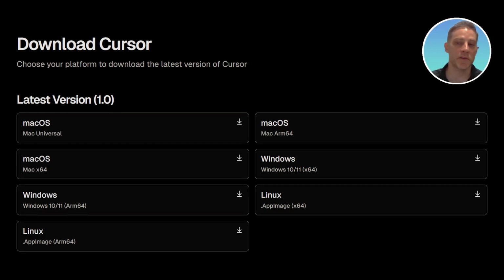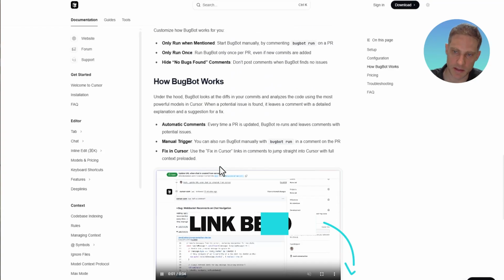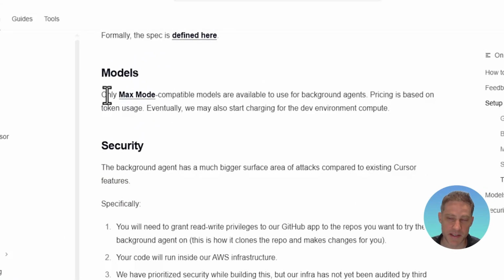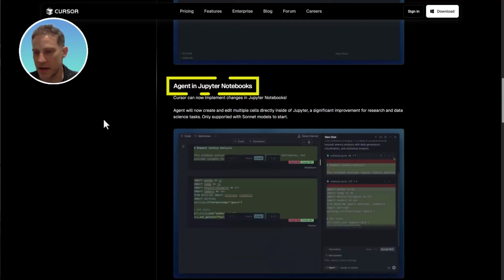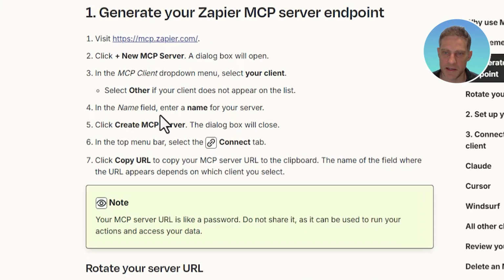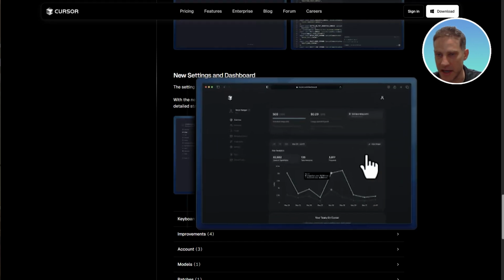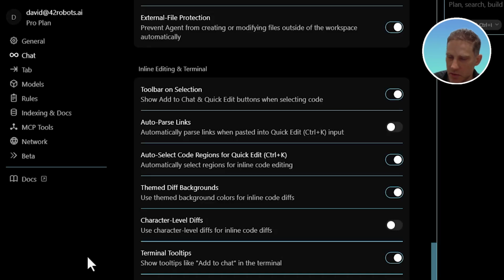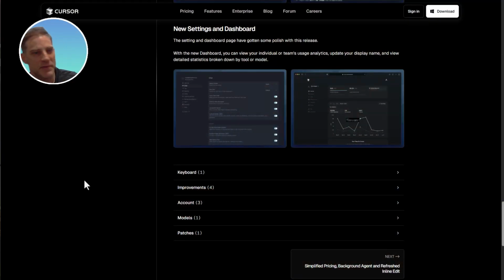Cursor 1.0 Just Dropped and Here’s What’s New!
The video reviews Cursor 1.0, focusing on the name change and interesting new settings. I dug into the documentation and reveal details not in the official video. Check out the video for more on the AI code editor.